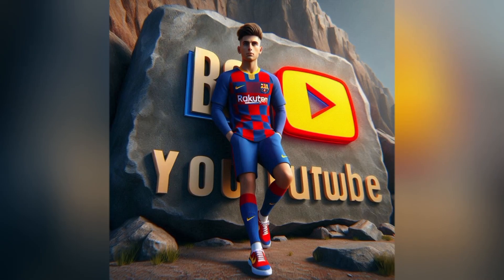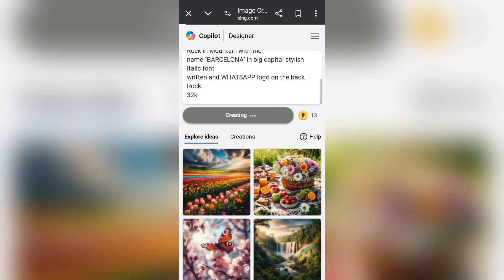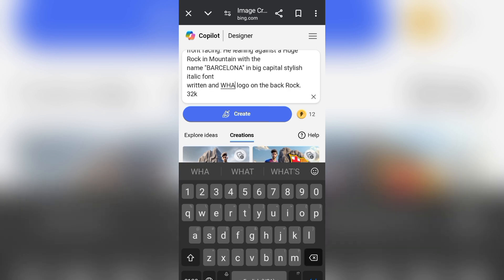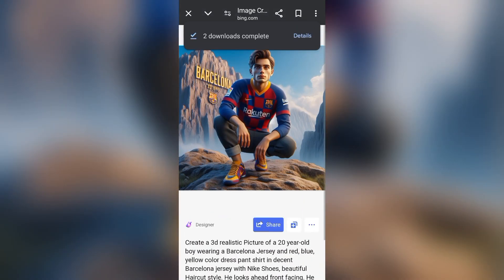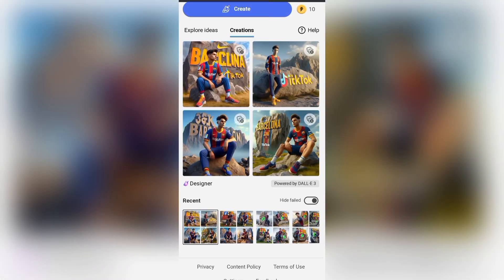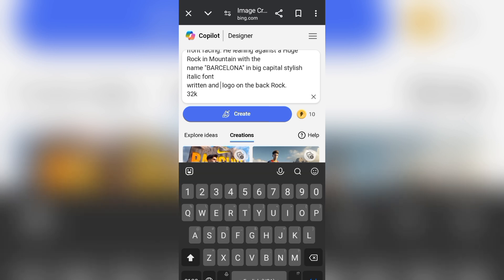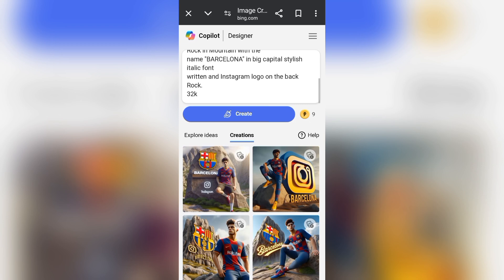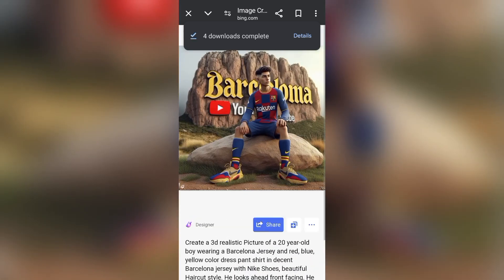bing image creator tutorial |How to create 3D Al Social media boy Images | Viral photo editing 2024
How To Create Microsoft Bing AI Images |kaise banaye | bing image
creator

PROMPT
Create a 3d realistic Picture of a 20 year-old boy
wearing a white and green color dress pant shirt in
decent dressing with Nike Shoes, beautiful
Haircut style. He looks ahead front facing. He
leaning against a Huge Rock in Mountain with the
name "BARCELONA" in big capital stylish italic font
written and WHATSAPP logo on the back Rock.
32k